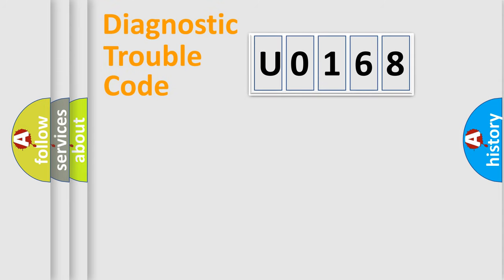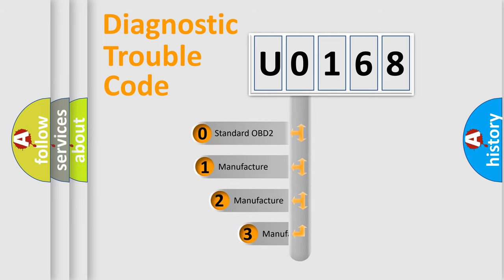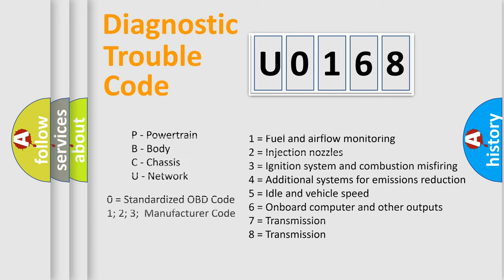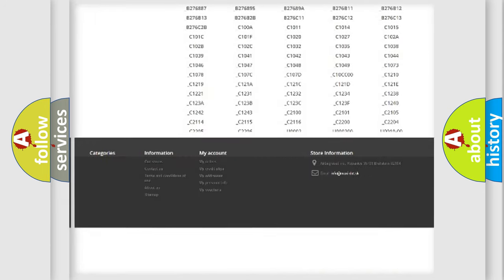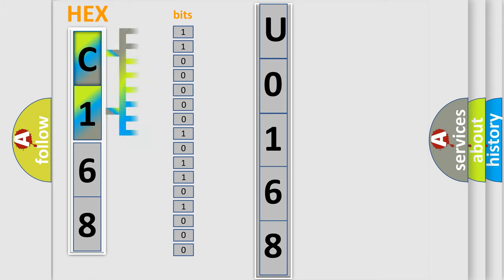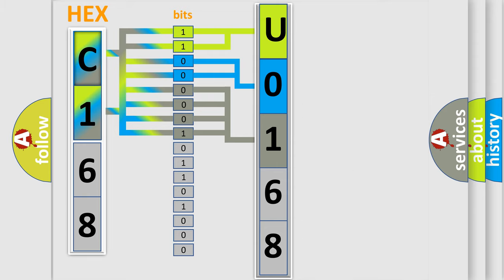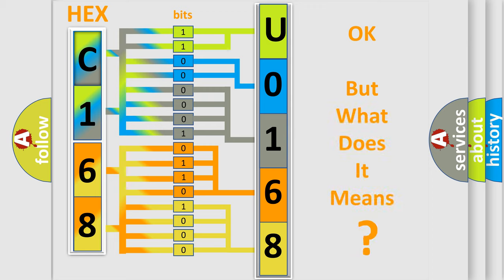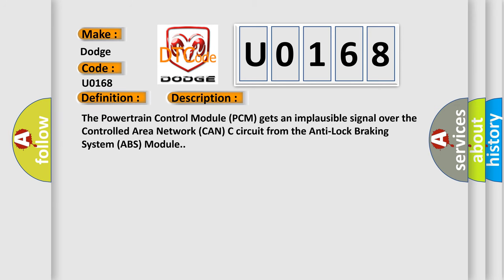DTC Dodge U0168 Short Explanation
Contents:
0:21 Basic DTC analysis according to OBD2 protocol standard.
1:48 Insight into programming
2:58 A diagnostically understandable description of the Diagnostic Trouble Code
3:05 Basic error definition

Make:
Dodge
Code:
U0168
Definition:
Wheel Speed Signal Right Rear Rationality
Description: